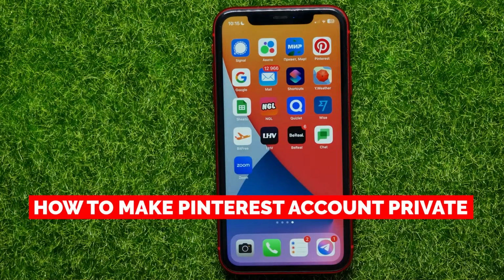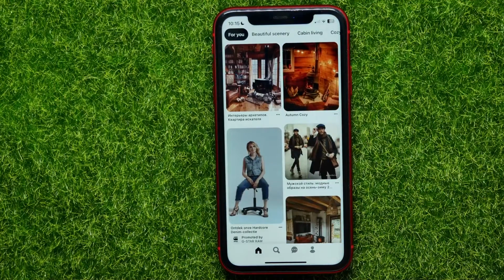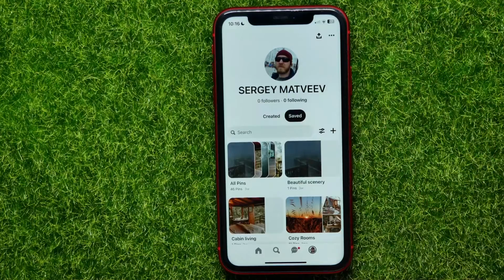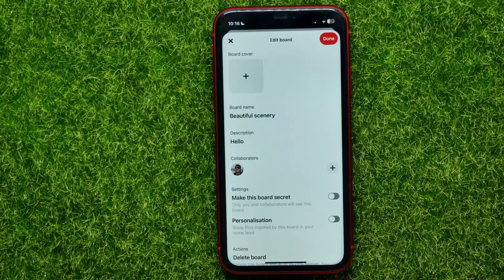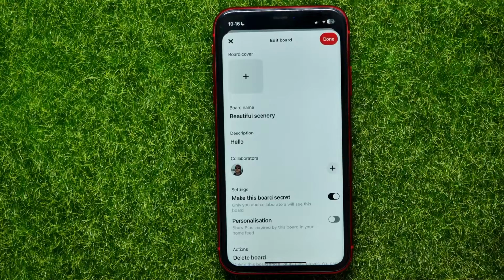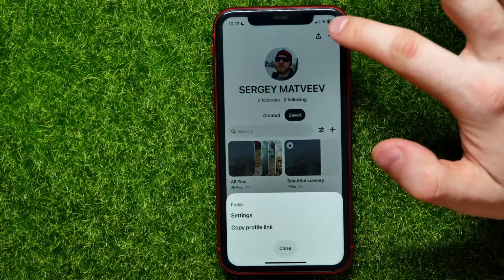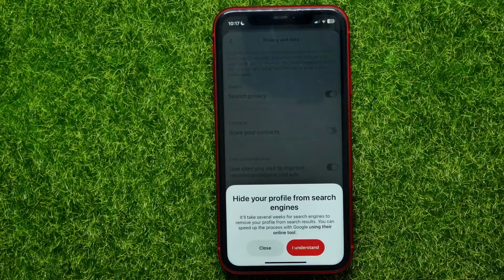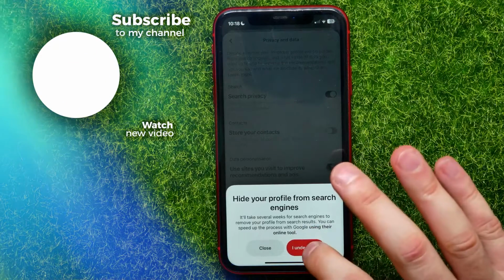How to Make Pinterest Account Private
In this video i show simple way How to Make Pinterest Account Private